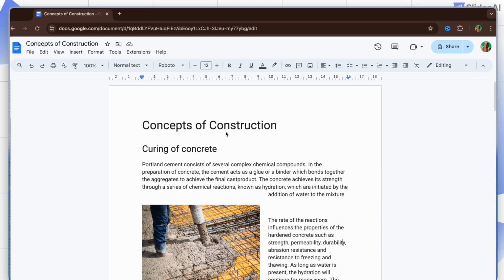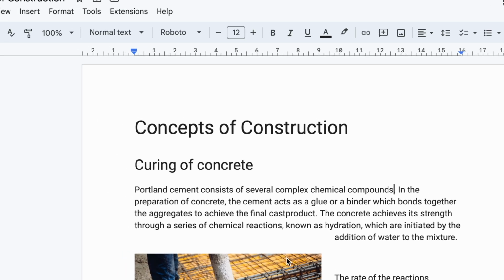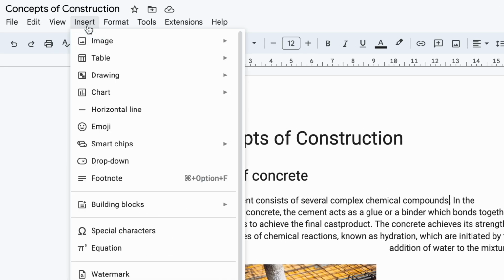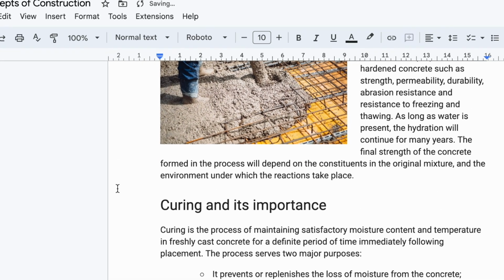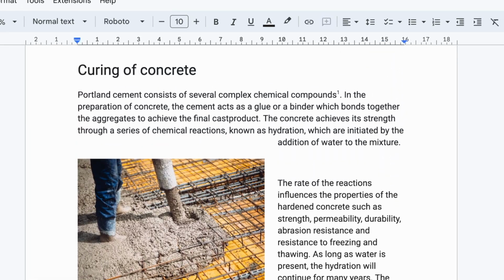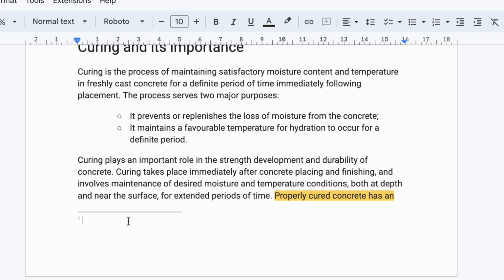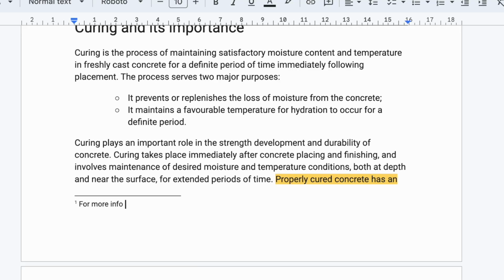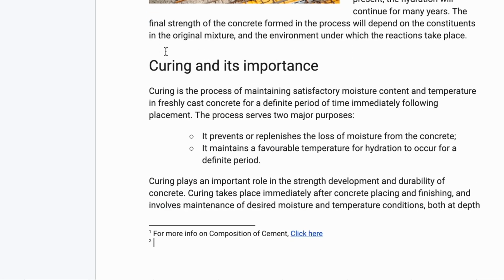How to Add Footnotes in Google Docs: Cite Sources & Add Extra Info Effortlessly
Elevate your writing with footnotes! This tutorial demystifies the process of adding footnotes in Google Docs, empowering you to provide citations, references, or additional information without disrupting the flow of your main text.